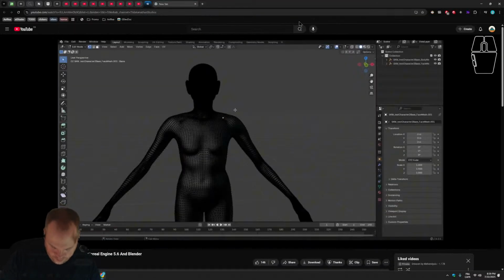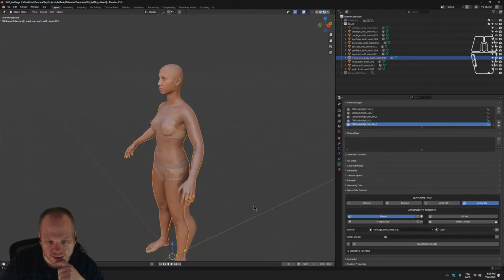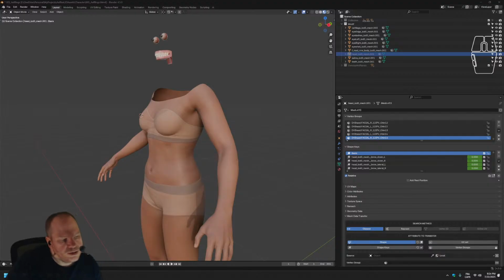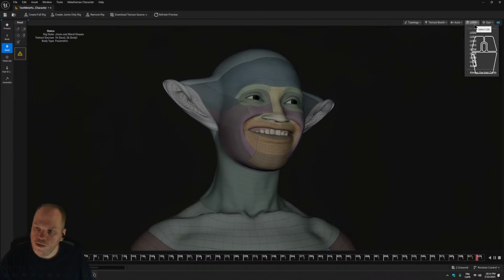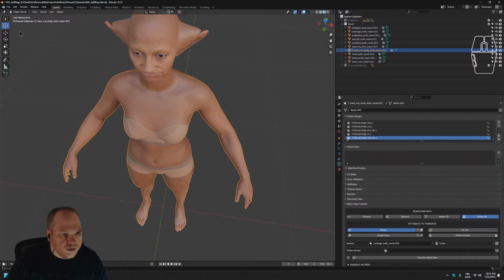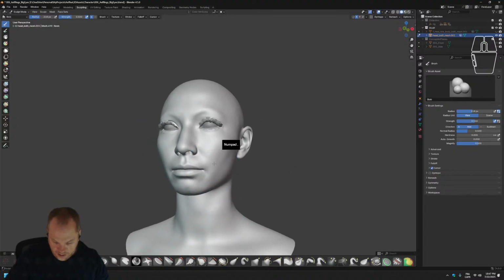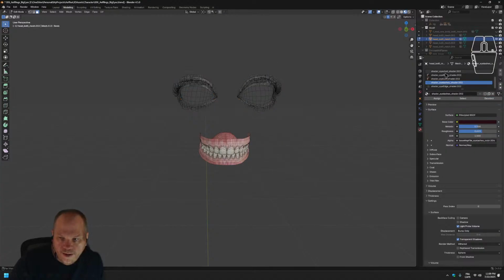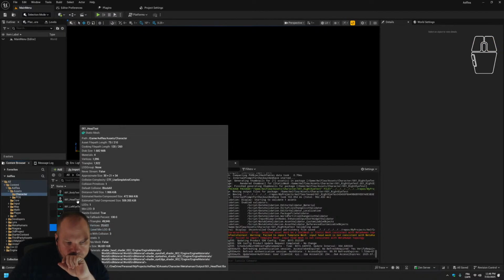Custom Metahuman Using Blender (Part 18 of X)